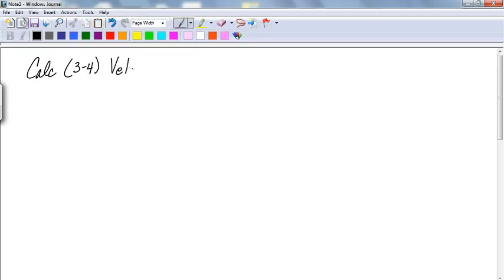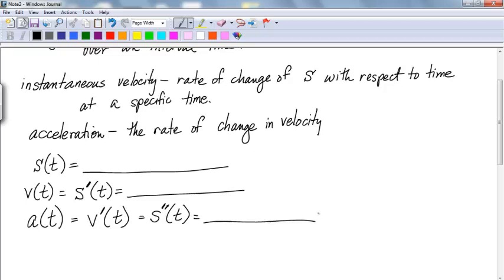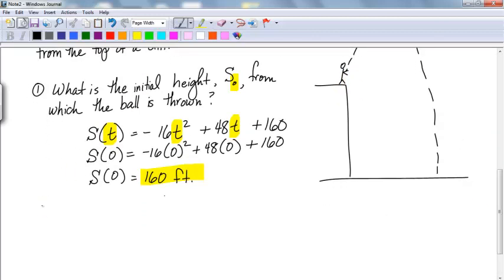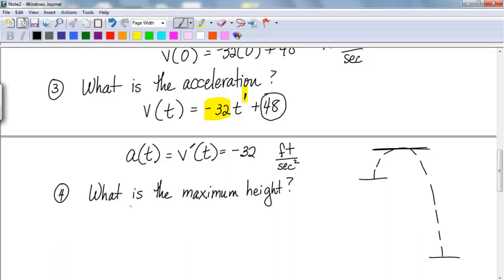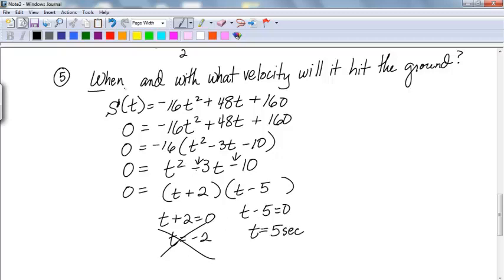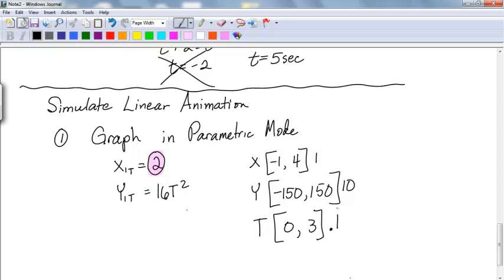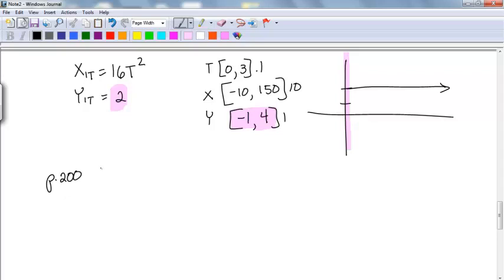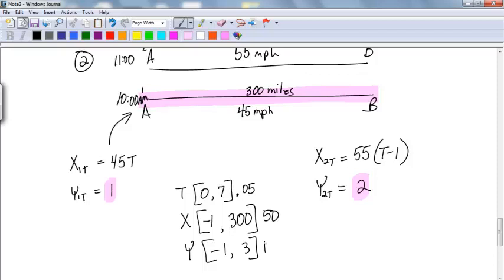CALC VELOCITY,SPEED,OTHER RATES LINEAR ANIMATION